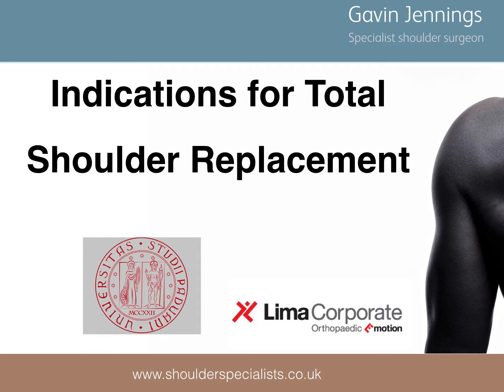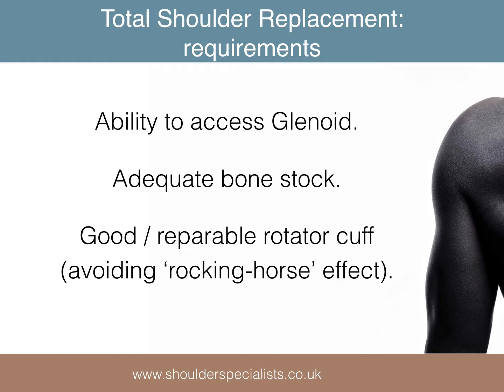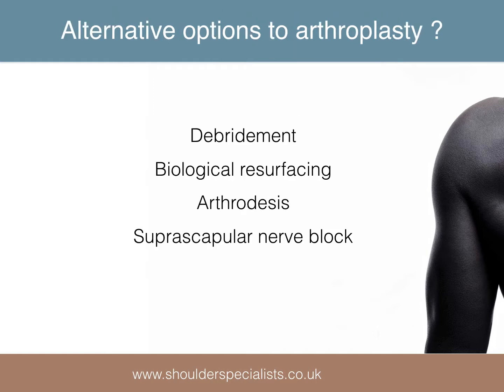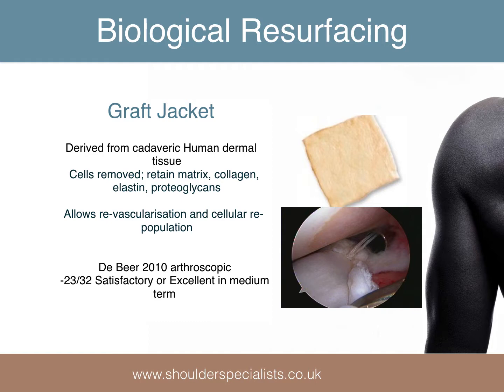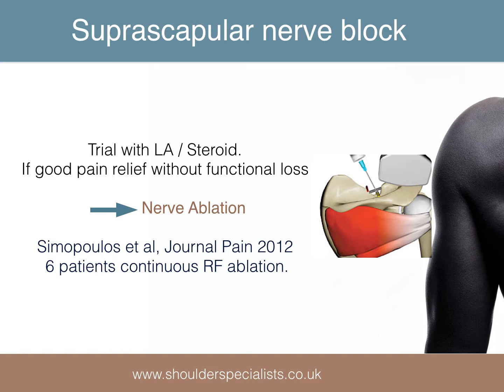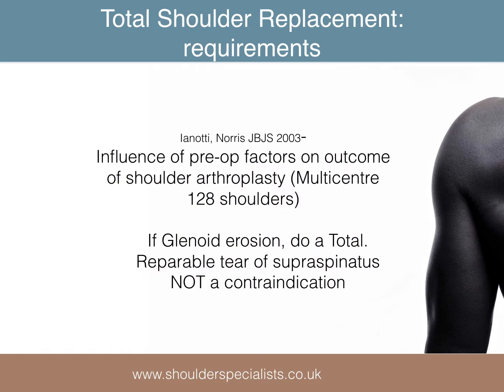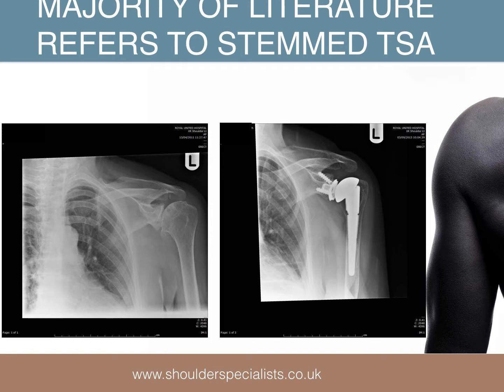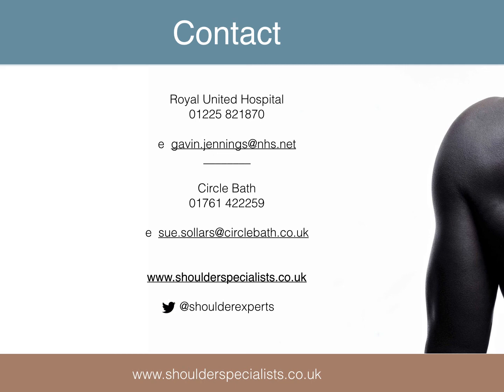Indications for Total Shoulder Replacement- All you need to know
This presentation discusses the requirements for the performance of Total Shoulder Replacement,  the results compared to Hemiarthroplasty and alternatives to replacement in the treatment of shoulder arthritis.